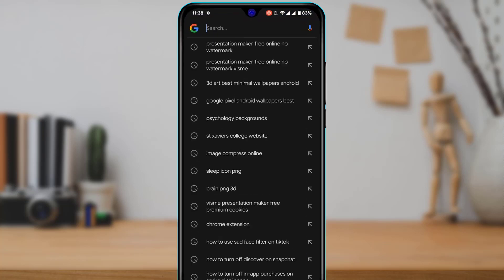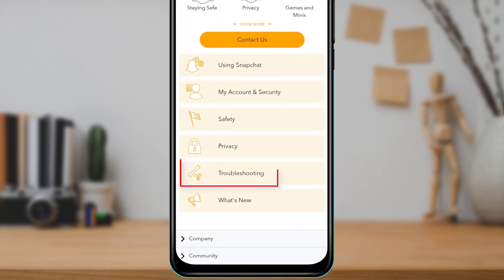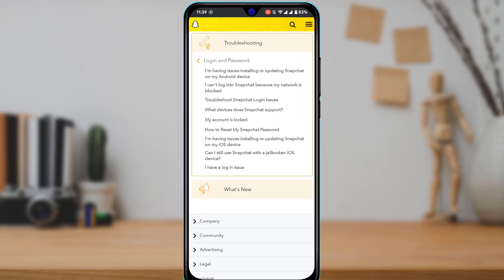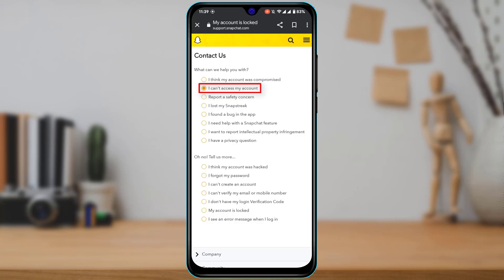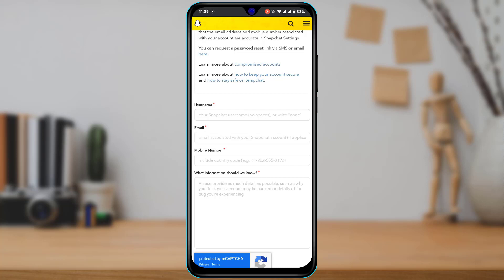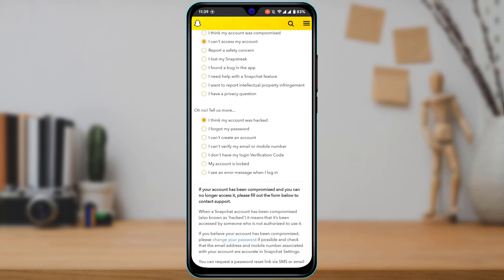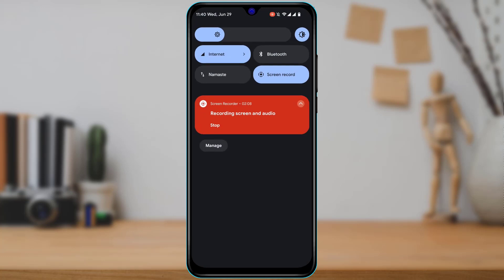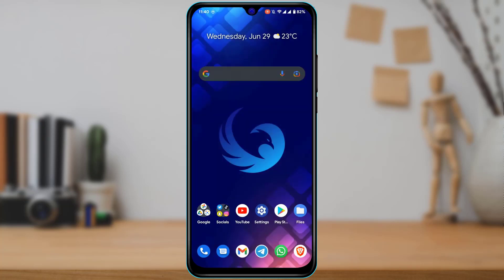Unlock Permanently Locked Snapchat Account !! 2022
This video guides you in quick easy steps to unlock a permanently locked Snapchat account.

2) Tap on Troubleshooting and go to I can't access my account
3) Select My Account is locked
4) Fill in the form accordingly and tap on Submit
5) Snapchat will review your form and get back to you.

0:00 Introduction
0:23 What the Issue Is
0:46 How To Unlock Permanently Locked Snapchat
1:44 Fill in the Form
2:41 Outro: Final Verdict